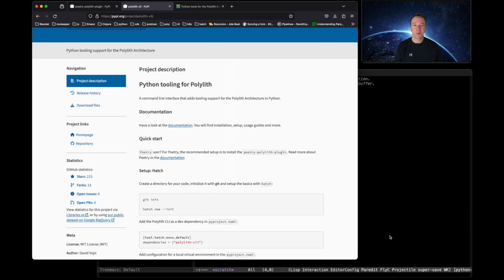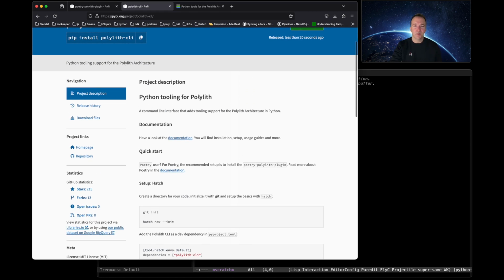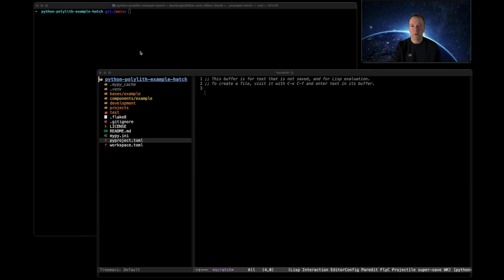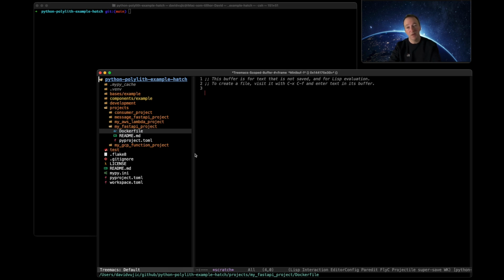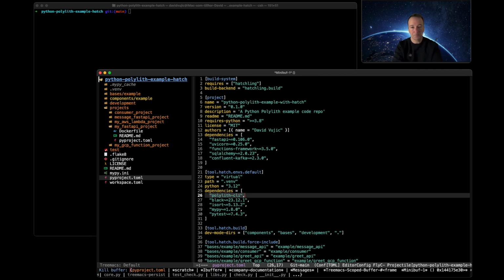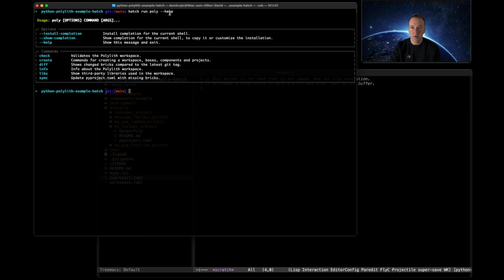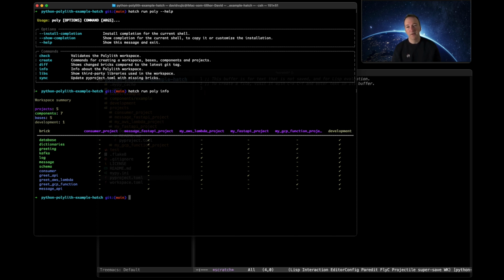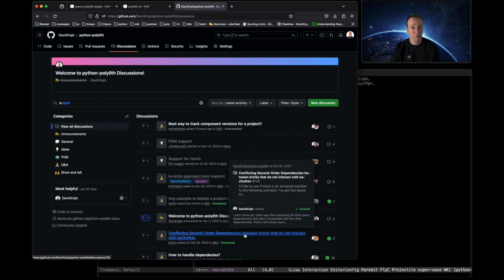An intro to the polylith-cli - tooling support for Polylith with Python and Hatch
A quick intro to the newly released polylith-cli. It enables tooling support for the Polylith Architecture using Python and Hatch.